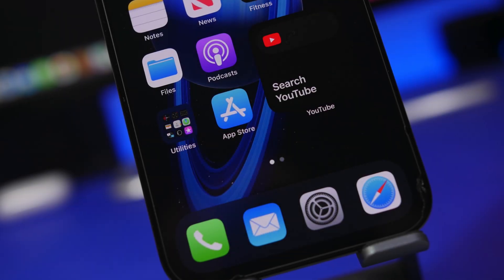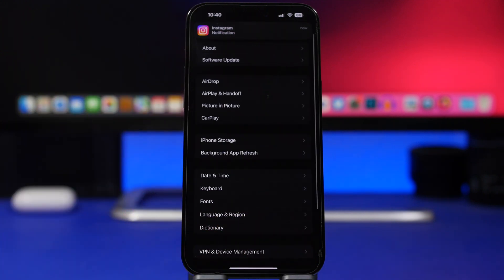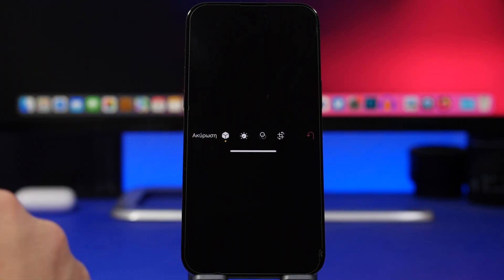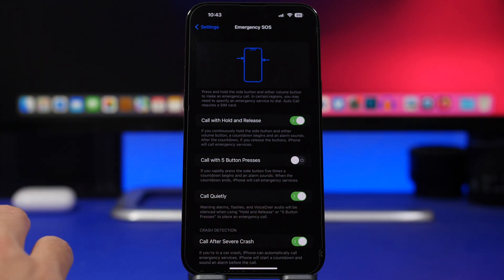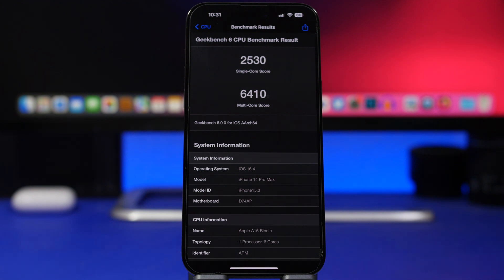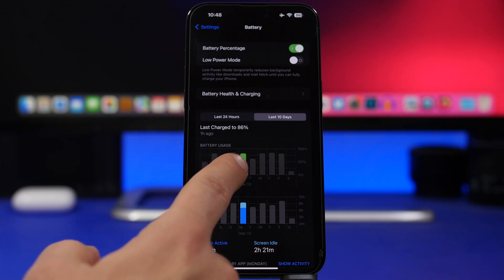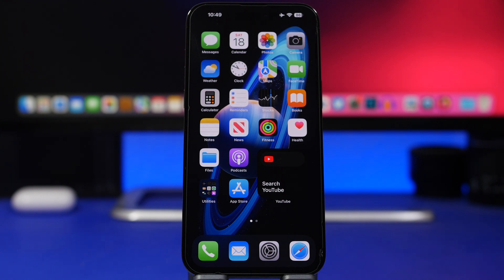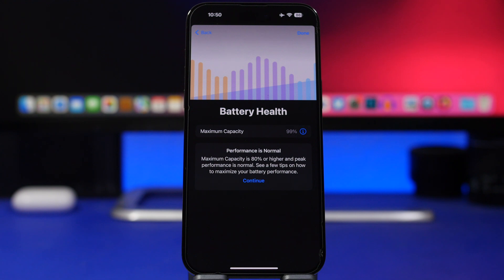iOS 16.4 - iPhone Battery Health DROPS If You Update !?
iOS 16.4 will be released to the public soon with some new features and changes, this update is big on new features and it is really important as it is the last big update to iOS 16.

With iOS 16.4 a lot of people are concerned as they have noticed the battery health dropping after the update, in this video you can learn more about that and iOS 16.4

Intro 0:00
Update changes 0:25
More Features & Changes 1:43
Performance 4:15
Battery 5:05
Battery Health 5:48
Release Date 7:48